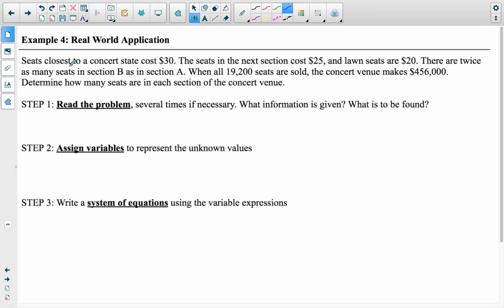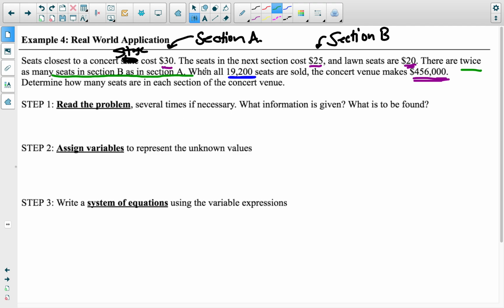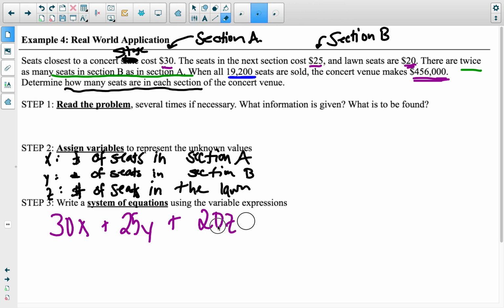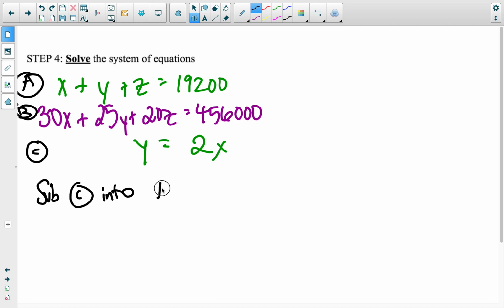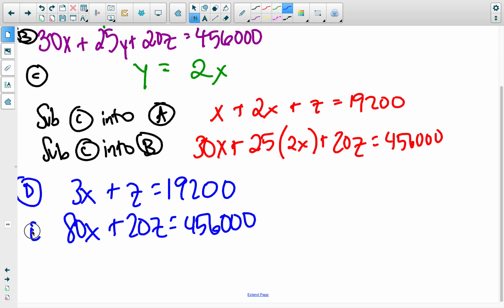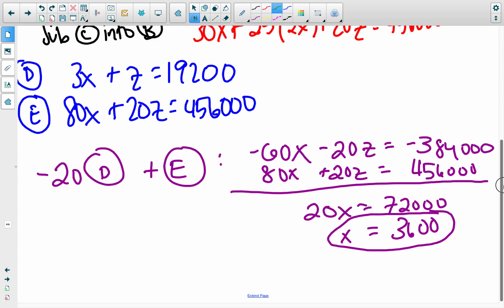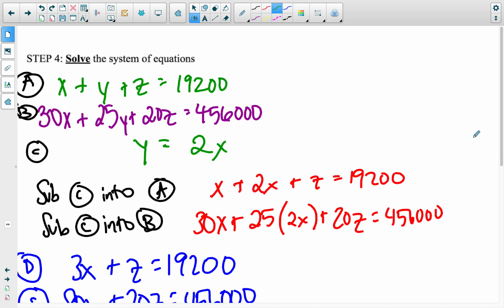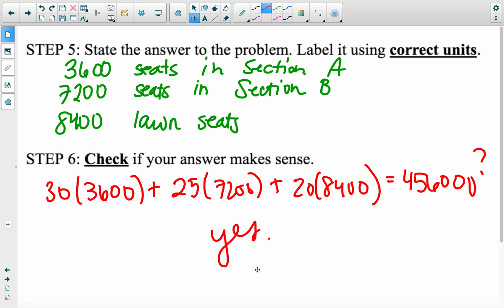3.4 Systems in 3 Variables (Word Problem)